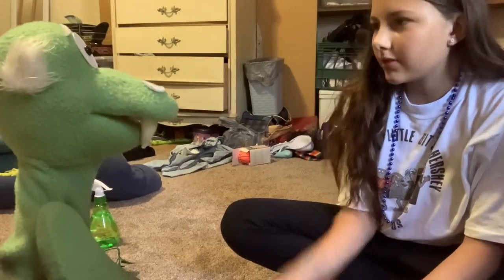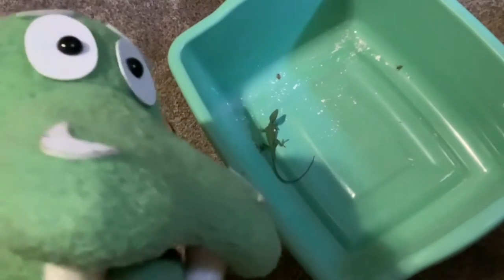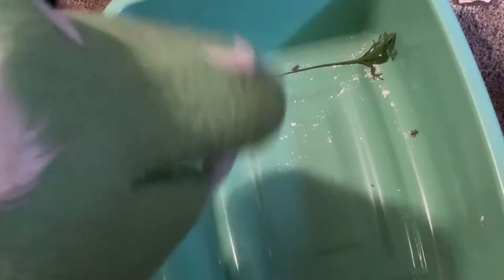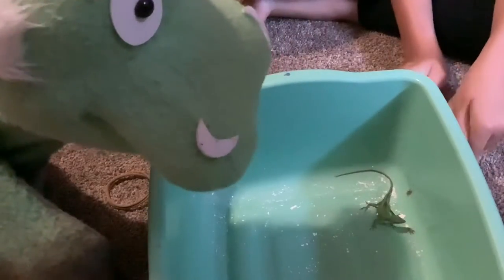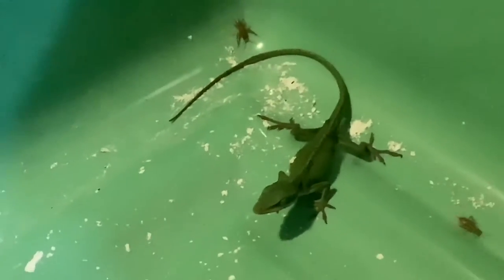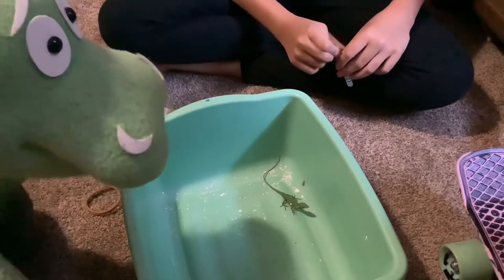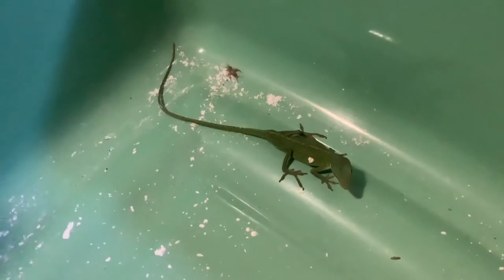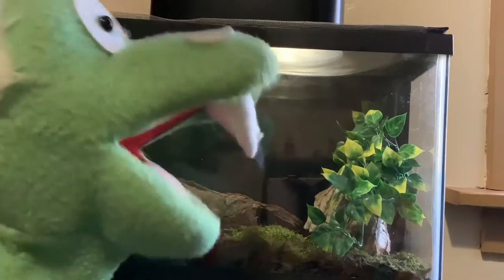She Got An Anole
In this episode, Peanut introduces Svenson to her new lizard. * This Channel and Video is not intended for kids under the age of 13 to watch. All minors in this video have permission by their father to appear in this family filmed and operated channel. *